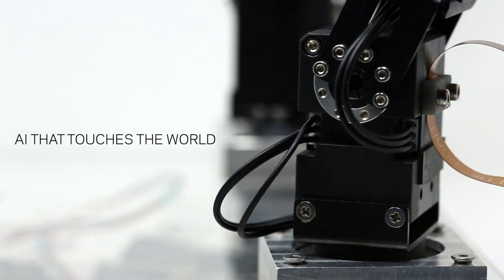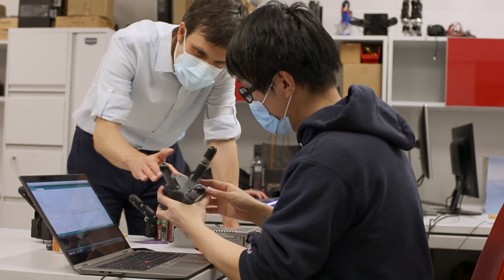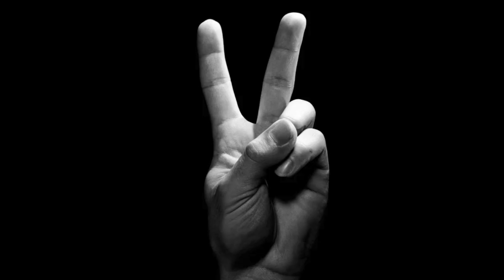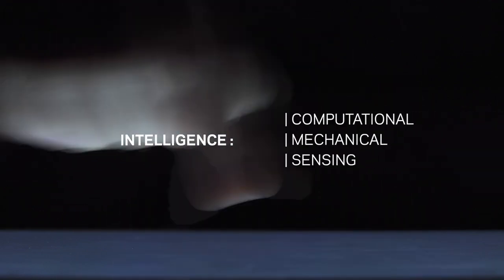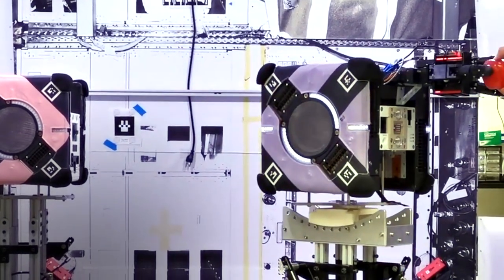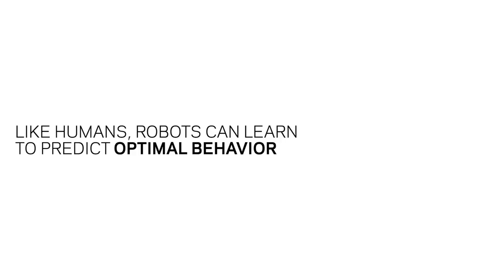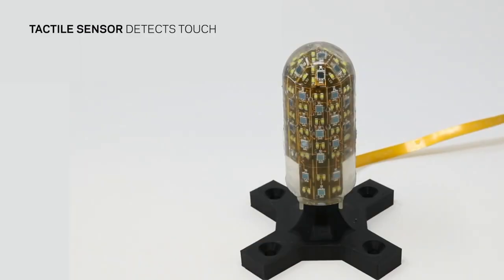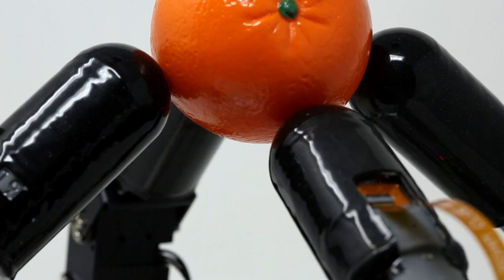Embodied Intelligence: Robots that touch the world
Most people think of intelligence as existing in the computer or our brain. Artificial intelligence recognizes faces, understands speech, picks movies, and corrects typos. These tasks are well-suited for computers.

But when it comes to roboticists, they are all about physical tasks in the real world. And, intelligence is no longer is confined to the realm of the bits, the intelligent agent is a robot. Professor Matei Ciocarlie’s Robotic Manipulation and Mobility lab is embodying intelligence in robot hands to solve the problem of physical interaction in our complicated world.

In this video, Ciocarlie explains why machine learning for dexterous manipulation, whether on the factory floor or for a NASA robot, isn’t so different from how humans learn to play tennis.

“Dexterous robotic manipulation is needed now in fields such as manufacturing and logistics, and is one of the technologies that, in the longer term, are needed to enable personal robotic assistance in other areas, such as healthcare or service domains” notes Professor Matei Ciocarlie.

Find out more about the lab's technology for its hands in our Youtube Video "Embodied Intelligence: Building Machine Learning into Robot Hands."